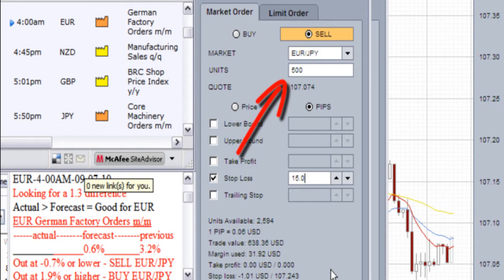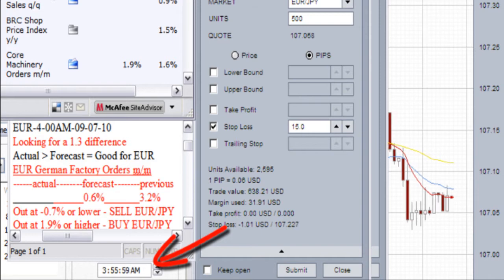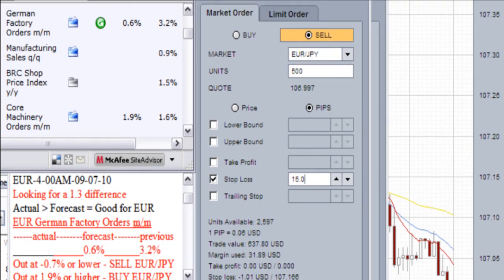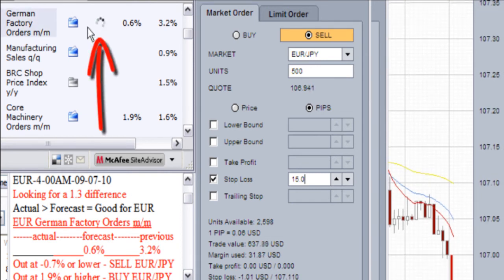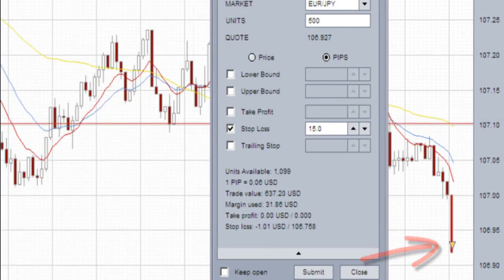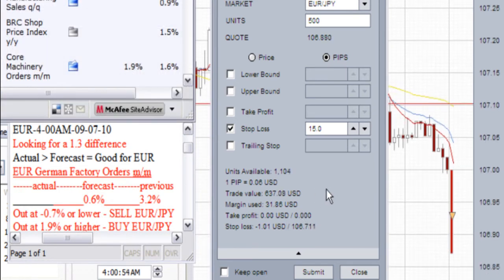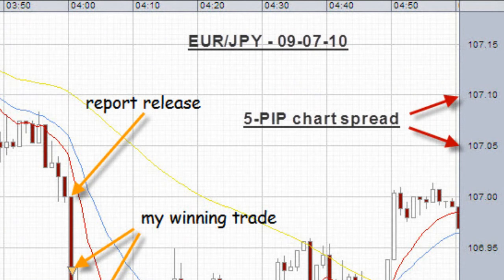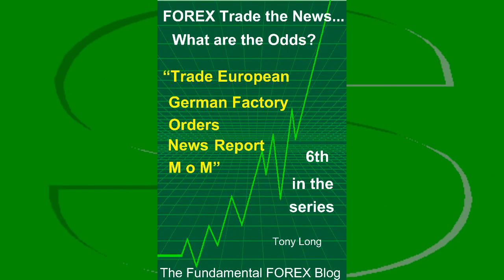FOREX News Trading EUR-German Factory Orders-09-07-10- What Are The Odds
Trading the EUR-German Factory Orders reports - short term "scalping". The 2nd of 3 videos from the 6th e-book in the series of "FOREX Trade the News...What are the Odds?" - Titled "Trade the European German Factory Orders - M Over M - News Report".